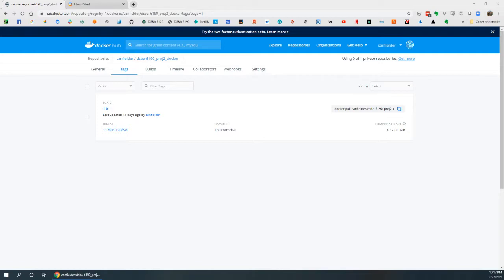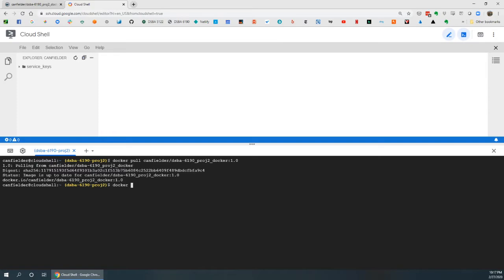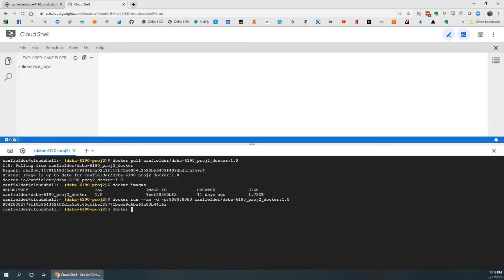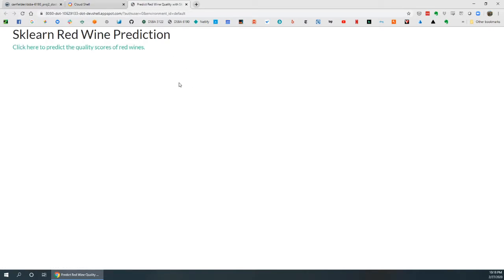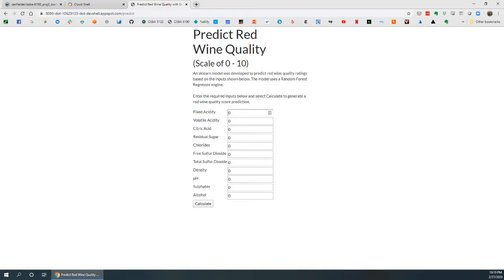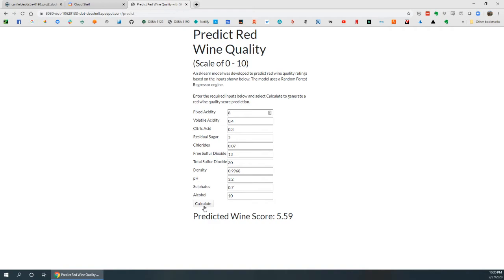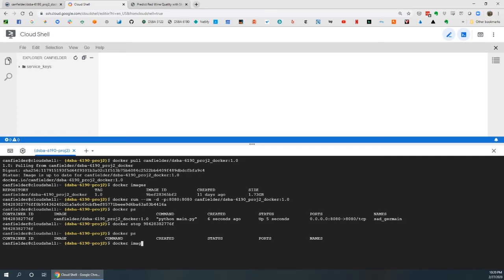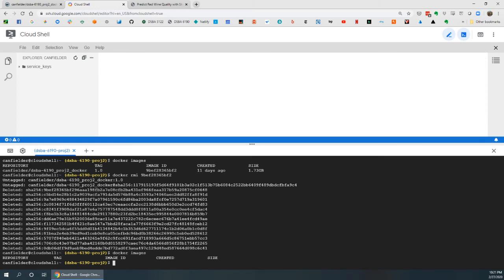Flask App with Sklearn Model in a Docker Container (DSBA 6190 Project 2 Walk-Through)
The following video is a walk-through of the deliverable for Project 2 in DSBA 6190. The goal of the project was to create a docker container which ran a python script.

For my python script I created a Flask App which used a sklearn regression model to predict a red wine quality score based on eleven predictor inputs. This project used the familiar wine quality data set, which I grabbed from the UC Irvine Machine Learning repository.